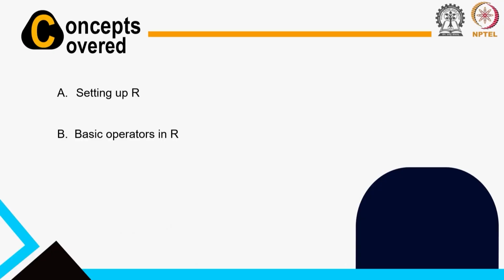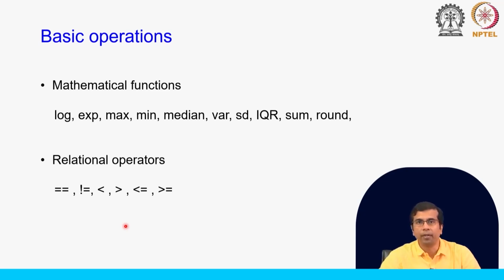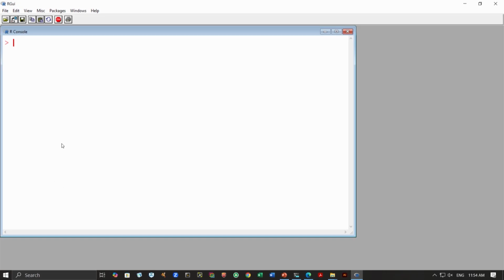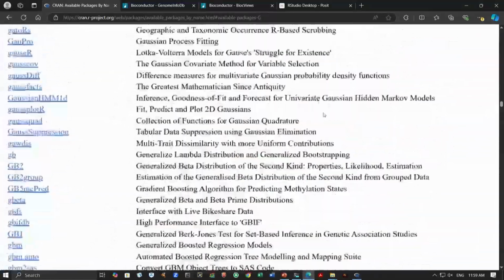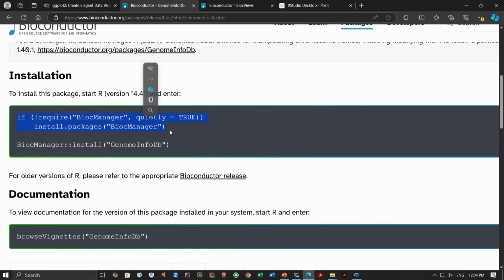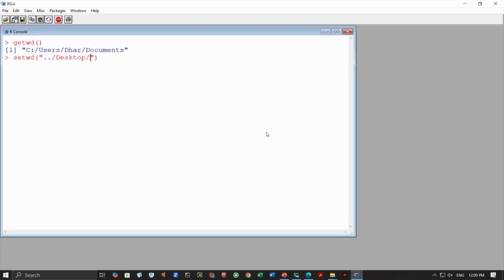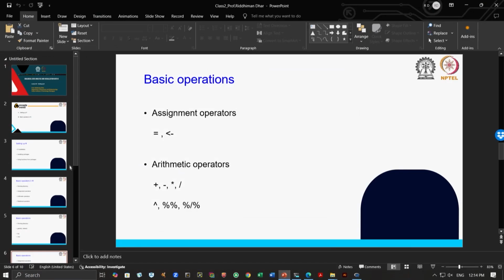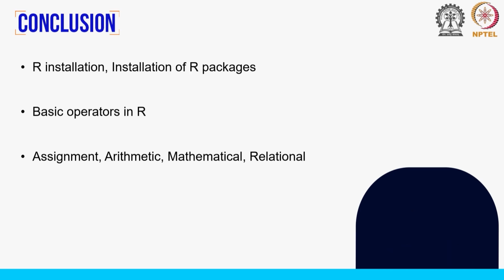Lecture 02 : Setting up R